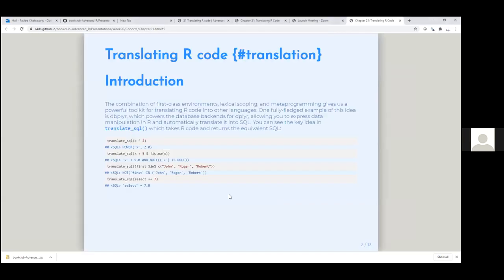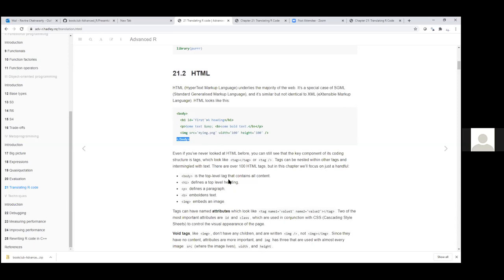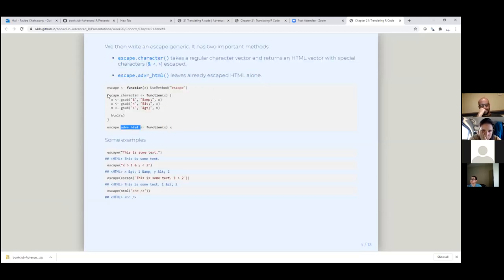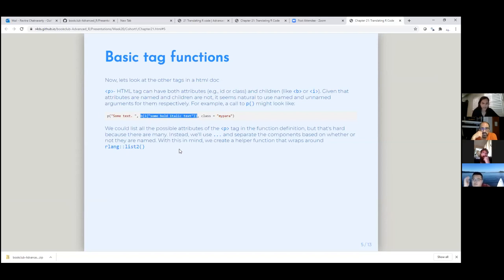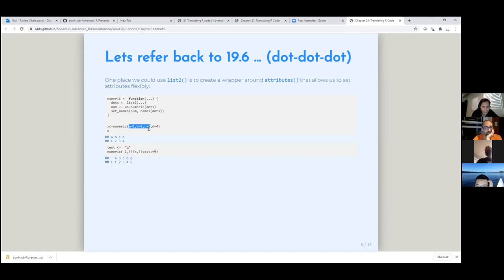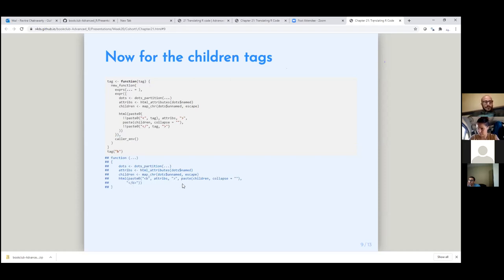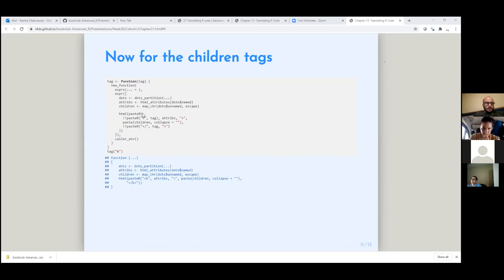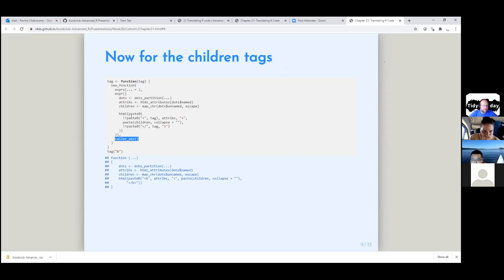Advanced R Book Club: Chapter 21: Translating R Code (2020-08-11) (advr01)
Pavitra Chakravarty presenting Chapter 21 (Translating R Code) from Advanced R by Hadley Wickham on August 11, 2020, to the R4DS Book Club. Jake Riley also goes over the source code of his package {shinyobjects}